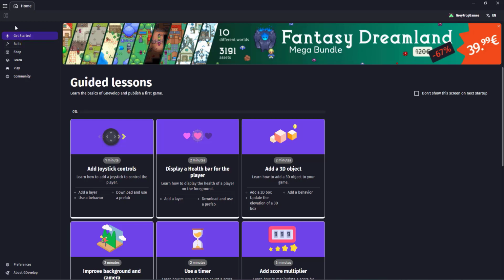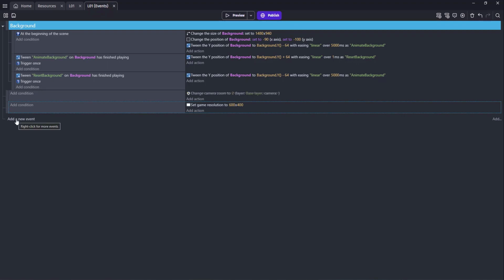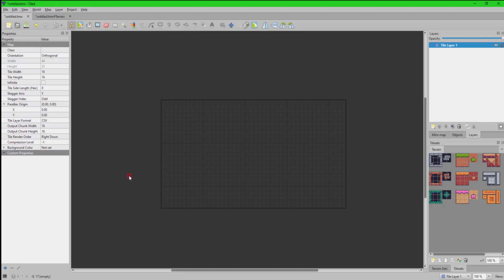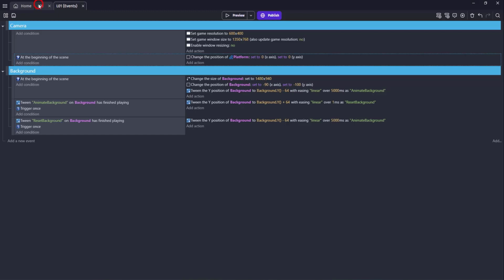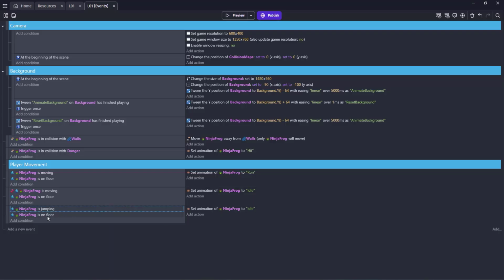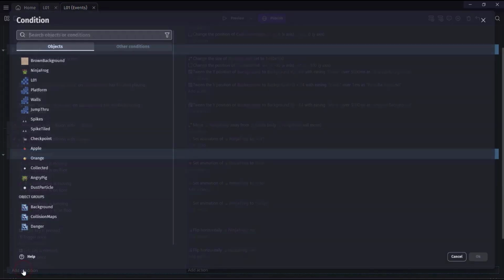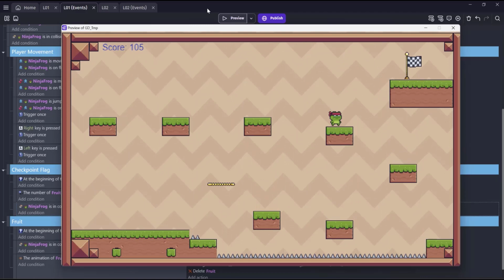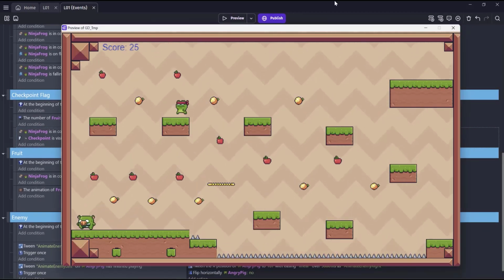Pixel Adventure Game Tutorial using gDevelop (Part 1)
Let's make a game using the Pixel Adventure Tileset, Tiled and gDevelop.  In part one, we'll build our foundation level 1 and begin to tweak, improve and fix some bugs.

Contents:
0:00 Intro
1:00 Animate background
6:11 Add game characters
6:46 Frame game window
10:11 Level design and basics using Tiled
22:46 gDevelop Tilemap configuration
34:07 Player movement
37:01 Tiled adjustments
38:46 gDevelop Tilemap adjustments
42:17 Add assets
45:39 Animate Fruit
48:29 Game score
54:10 Add enemy
59:02 Player collisions
1:02:07 Checkpoint flag bug fix